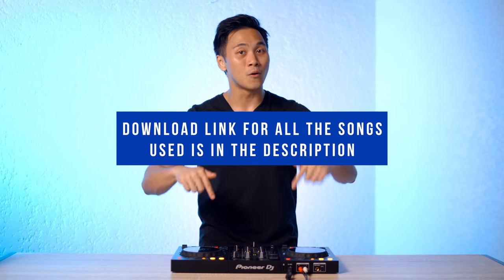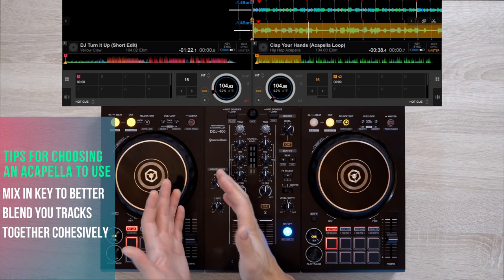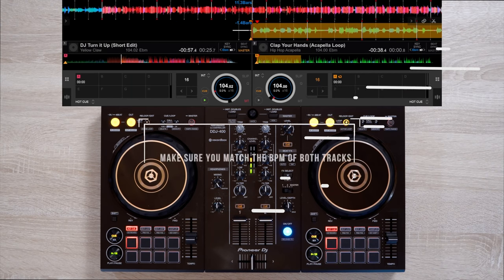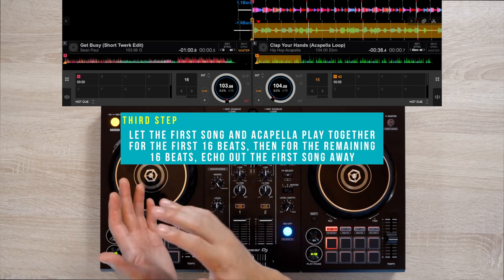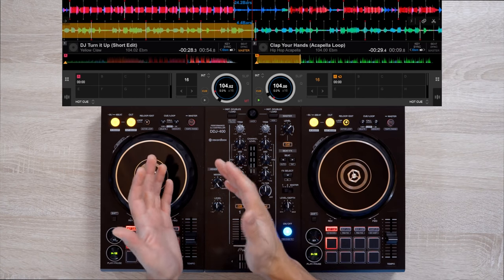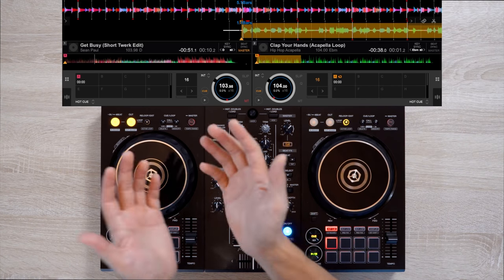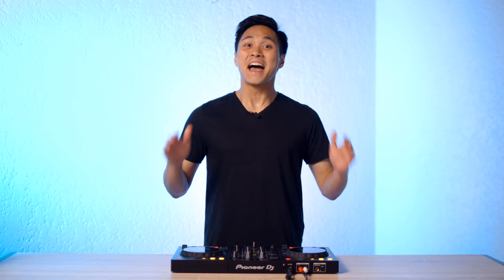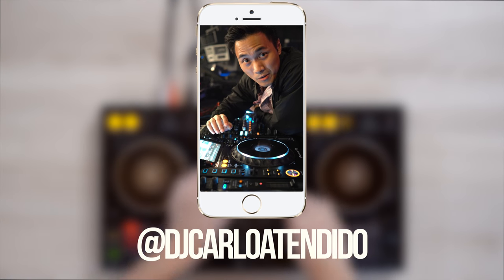How to use Acapellas to Mix in a DJ Set!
The Acapella Link Transition is a stepping stone to quick mixing. It works by playing an acapella during a section in the first song where beats just play, then echoing the first song away and squeezing in the next songs intro in, all while the acapella still plays. Then finally echoing or scratching out the acappela as the 2nd songs’ intro approaches.

The main point of this transition is to mix in and out from an Acapella using two song. So you can think of the acepella as the link between songs in this transition.

THE DJ CONTROLLER I USED IN THIS VIDEO!

EVERYTHING I own to DJ!

► Best CHEAP DJ CONTROLLER
► Backpack I use for DJ’ing:
► Best Budget Turntables EVER:
► Best Budget DJ Mixer EVER:
► Best Turntables EVER:
► Best DJ Mixer EVER:

► SCRIPT

So the first thing you should do is load up a song to deck 1, and the acapella we’re going to use on deck 2.

Here some things to keep in mind in what acapella you choose.

1. Make sure it’s a simple phrase that you think can get the crowd going. So stuff like “put your hands up in the air, or the roof is one fire, etc”

2. It’ll be best to have a pre-made loop already made.

So for this example. Cue point 1 on my acapella is already a 16 beat loop.

And number 3, it’s not required but is advised to mix in key. So make sure the songs you’re going to use are in the same key range, so that your blending will sound smooth and coherent.

Now, the next step is to play your first song and wait for a section where beats just play. So that could be the chorus or outro section.

In our example, we’re using “DJ turn it up” by Yellow Claw, a twerk song so we’ll be mixing during the chorus section.

So we’ll play our first song, and wait for the section where we’ll mix in our acapella, once we reach it, we’ll immediately play our acapella.

Now our first songs’ chorus is 32 beats long and the loop of our acapella is about 16 beats long.

So we’ll want our audience to first absorb the acepella and enjoy it. So we’ll let the acapella and the 1st song’s chorus go along with each other for the first 16 beats. Then for the remaining 16 beats of the 1st song’s chorus, we’ll filter and echo it out. And have it completely gone ideally by the 28th beat.

Now when you transition out of the first song, you’ll have to quickly load and play your next song along with the acapella in the span of 4 beats, right at the moment when the acapella repeats itself.

Don’t worry though. That’s just my preference because I like mixing fast. You can give yourself more leeway, and play the next song in the span of 8 beats instead. It’s totally up to you and your discretion.

So once you get that difficult part done. You can either do 3 things as the 2nd song and acapella play together for the next 32 beats.

1. You can just let the acapella and intro play together until the intro ends

2. You can echo or filter the acapella out of the 3rd song as the intro reaches its end

3. You can freestyle scratch the acapella as you approach the end of the intro.